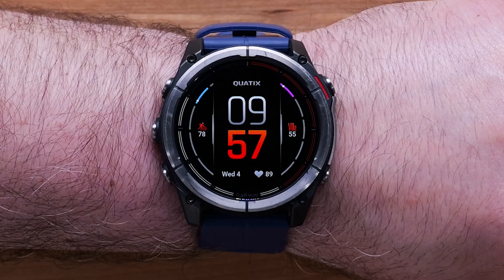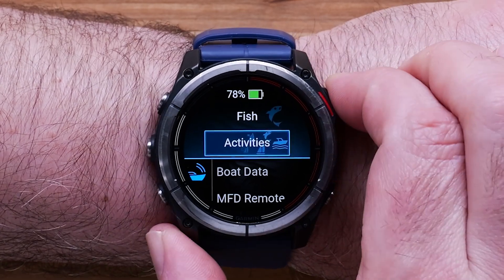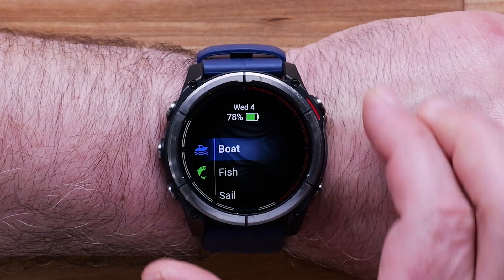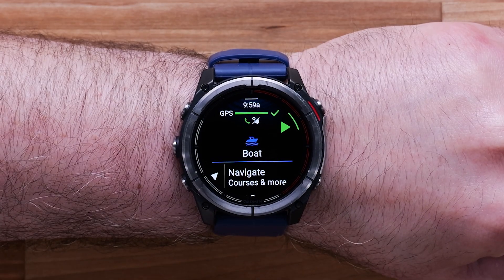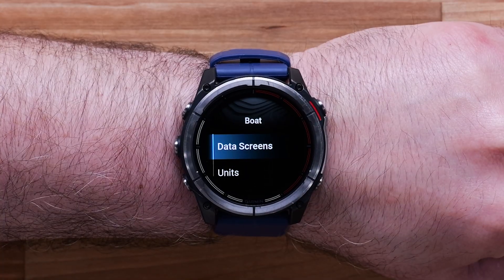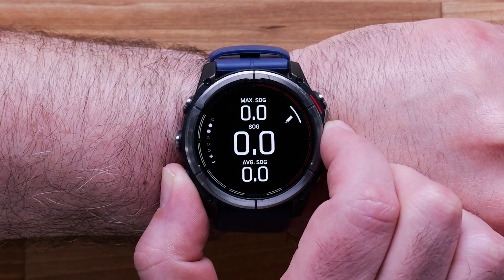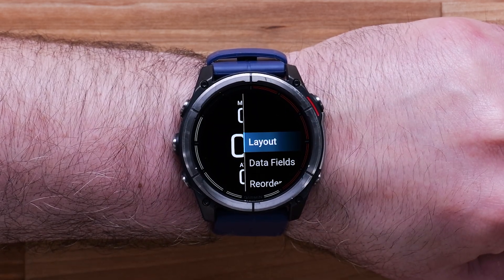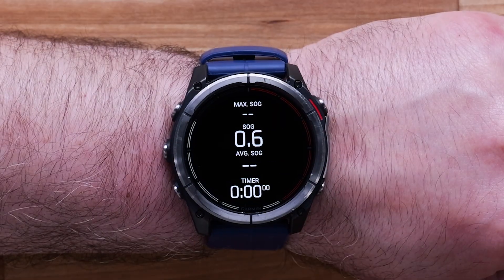quatix® 8 | Customizing Data Fields | Garmin Support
Learn how to set up and customize the activity data fields on your quatix® 8 smartwatch